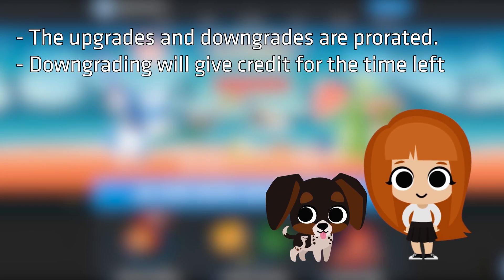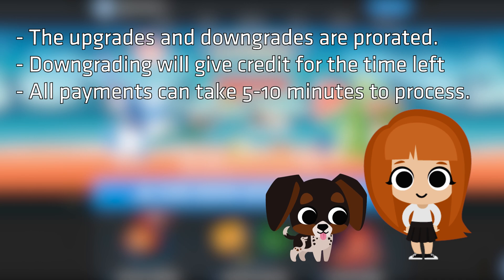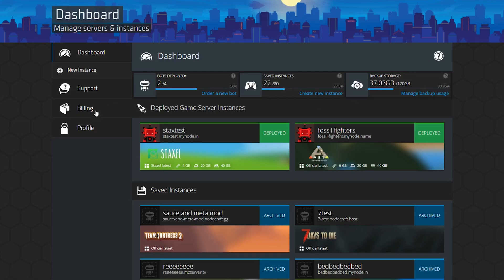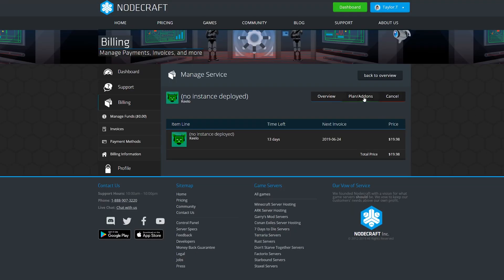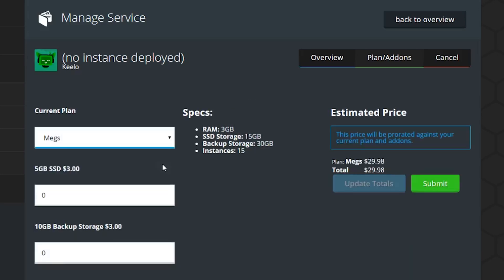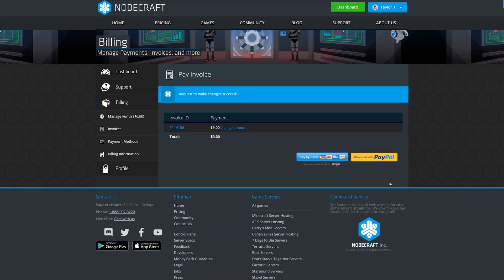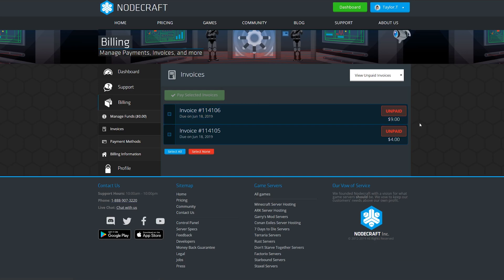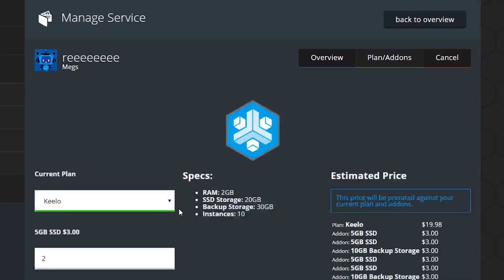Nodecraft Basics - Upgrading/Downgrading your Service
🐶:"ALL YOUR SERVER ARE BELONG TO ME"

For a text based version of this tutorial, look here!